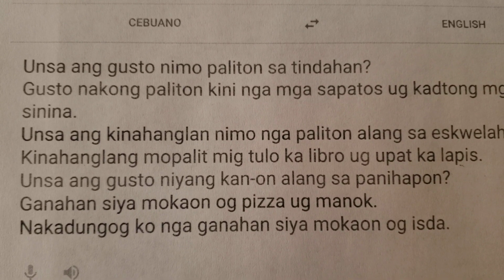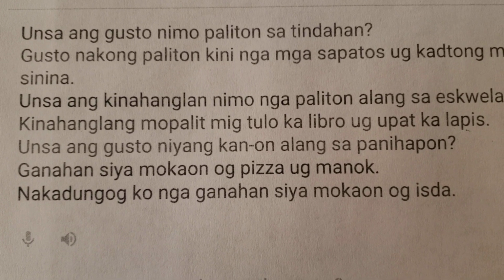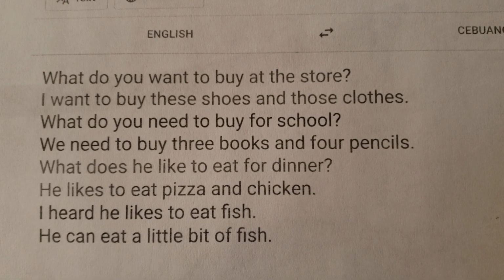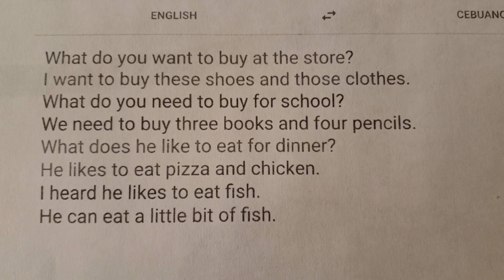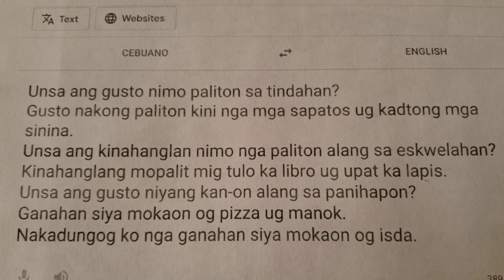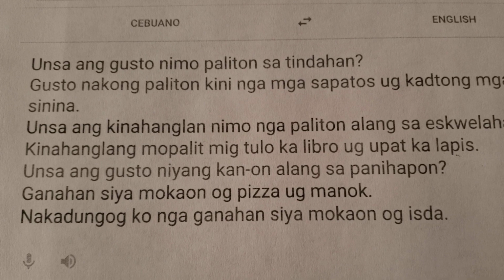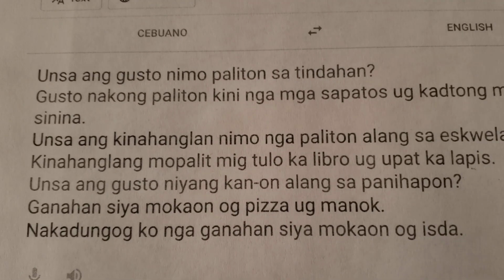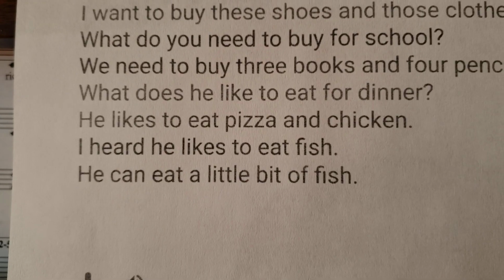Video #81: We want to buy THAT...Gusto namong paliton kana.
Using want, need, like, heard, in conversation. Focus, case rules, ergative pronouns.

How would you say:

WE (excl) like to buy clothes at the store.
Anna needs to buy THOSE SHOES.
What do you  (sing.) want to buy for school?
They heard I like to eat a little bit of chicken.